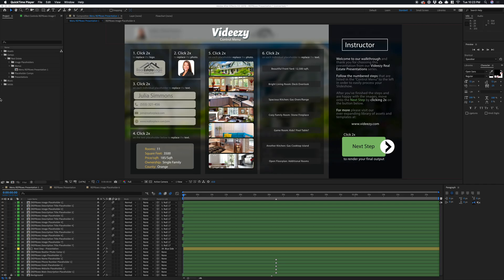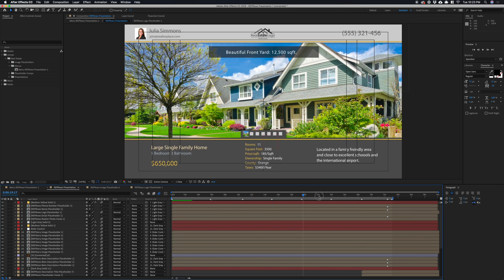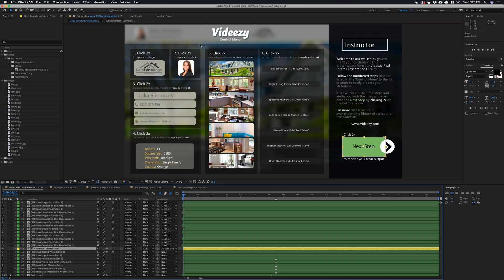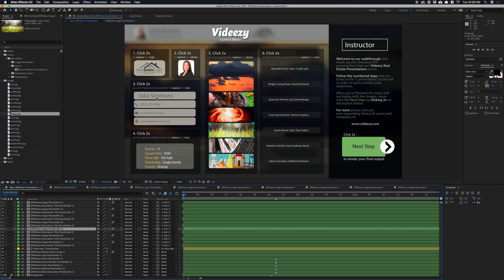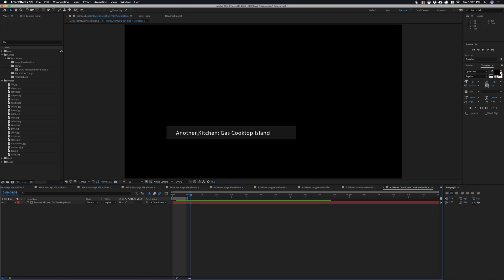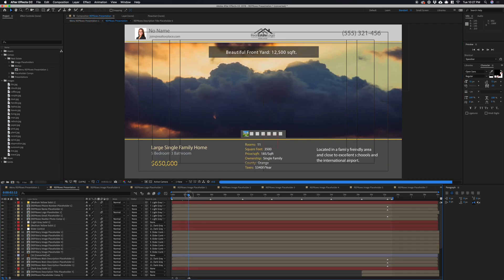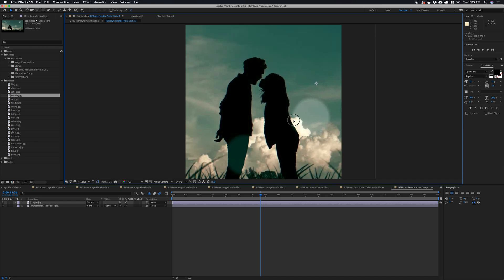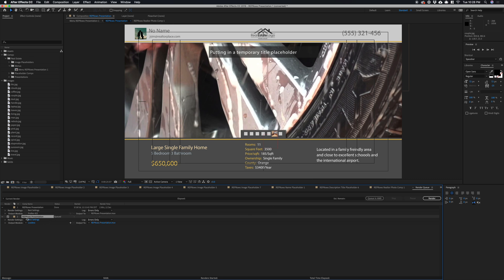Videezy Real Estate After Effects Template Presentation Walkthrough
A short video explainer on how to use our Videezy Real Estate After Effects Template Presentations.